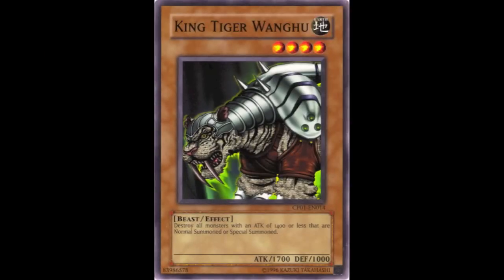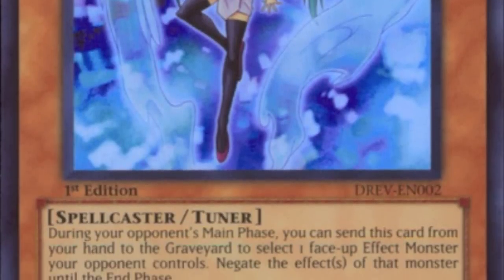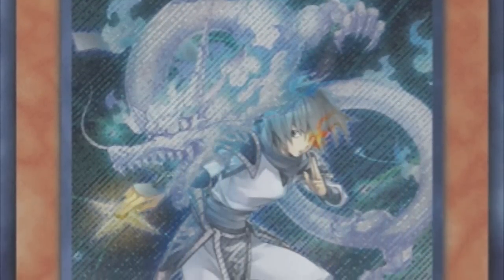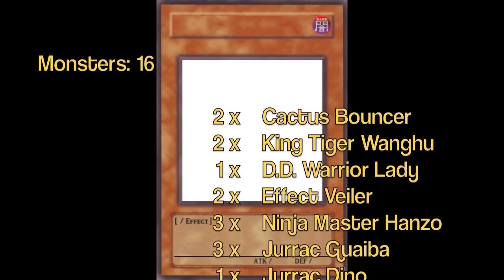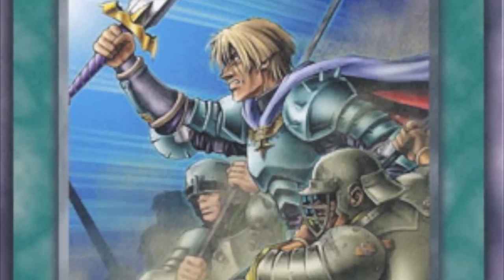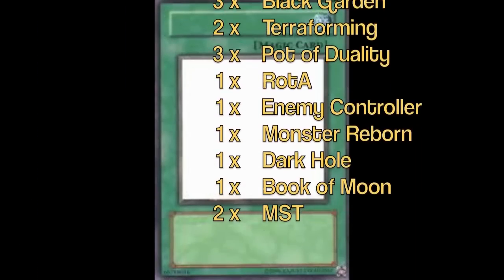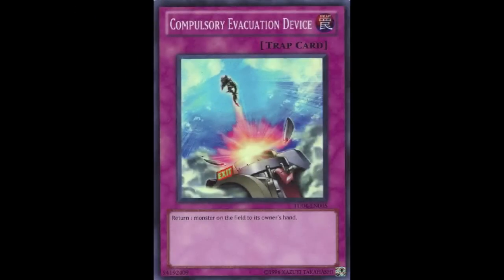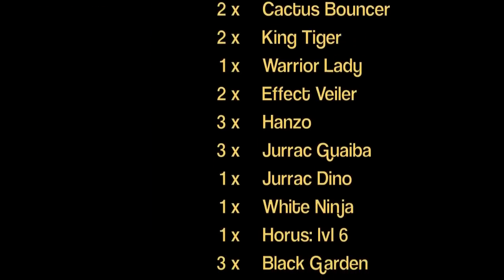Deck Profile: Ninja Black Garden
Just another idea I had to do a deck profile a lil' different than what I've seen most do.  "The Redneck Robot" may go over well, or people may despise it, but every upload will be part of the grand learning process.  In either case, this shit took forever to finish, so I'm just glad to be done with it.  14 hours of editing -vs- 8 minutes of everyone else showing you cards on their bedspread with a shitty camera.  Let me know if I wasted my time.